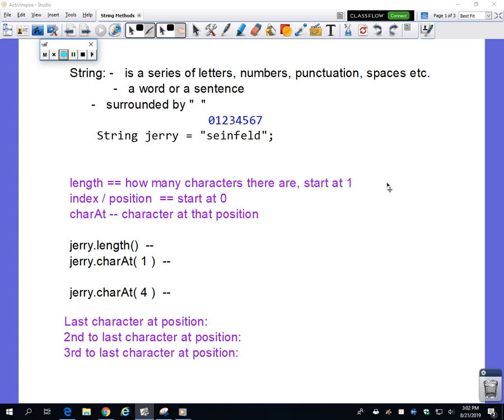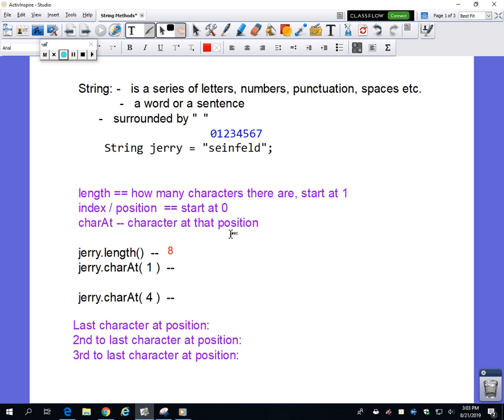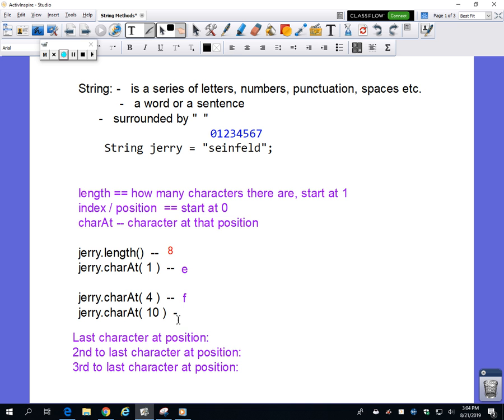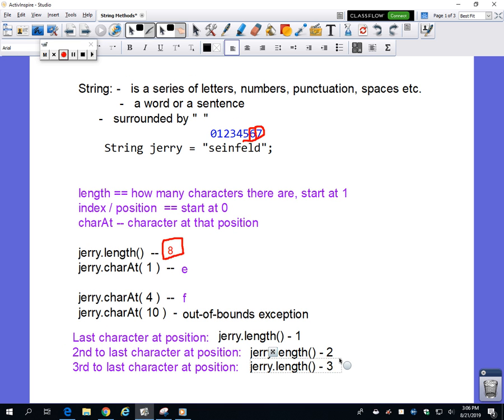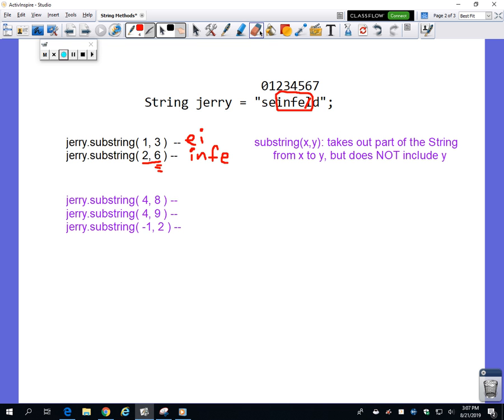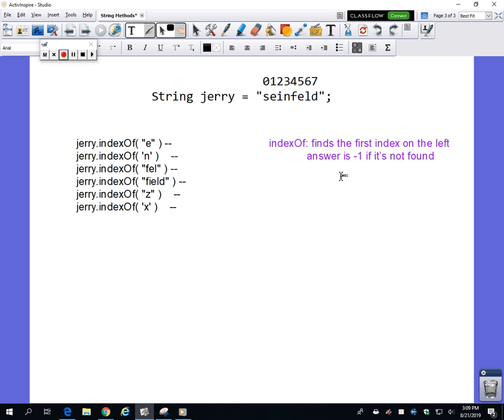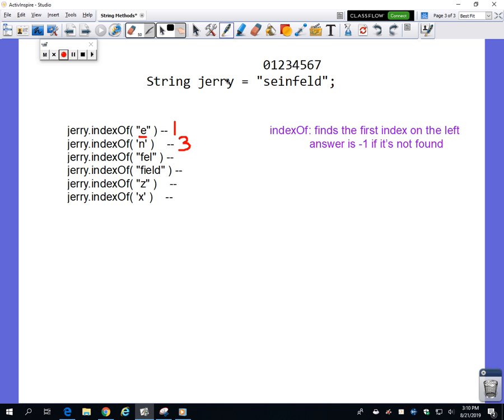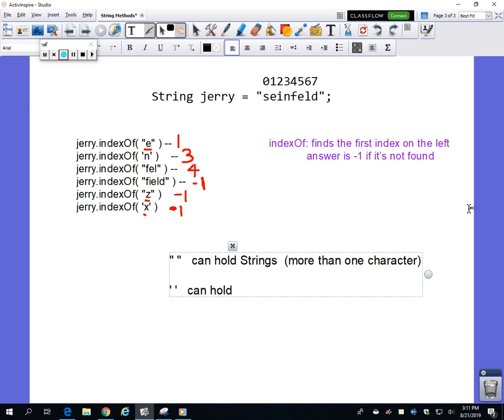String Operations: substring, charAt, indexOf